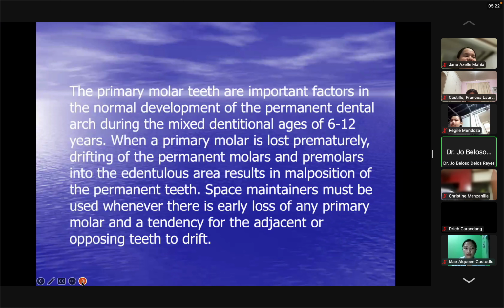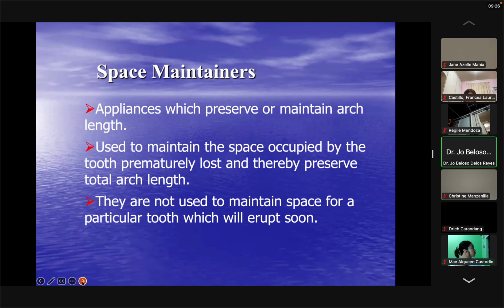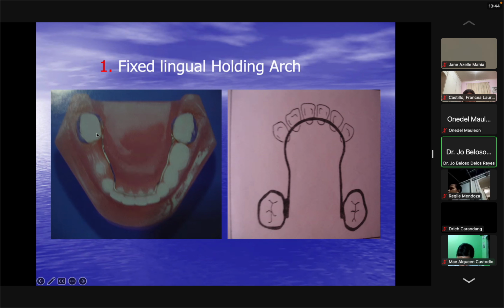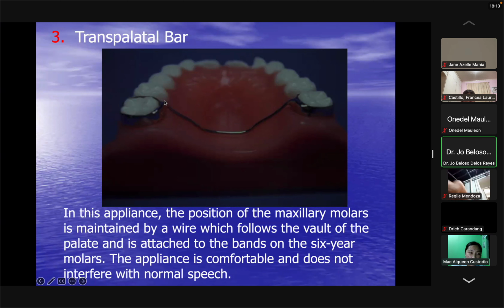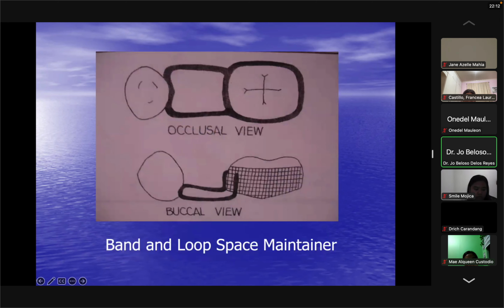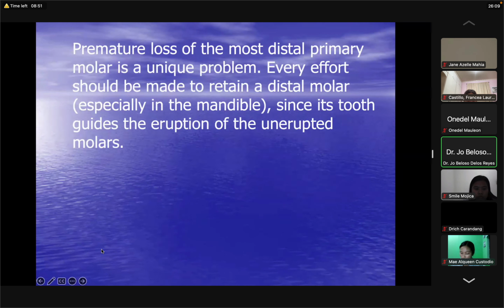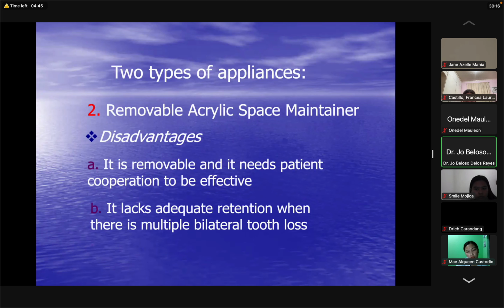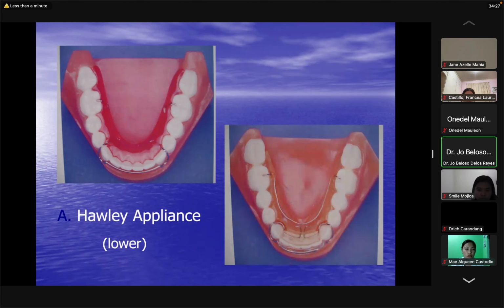PEDO - Space Maintainer 1